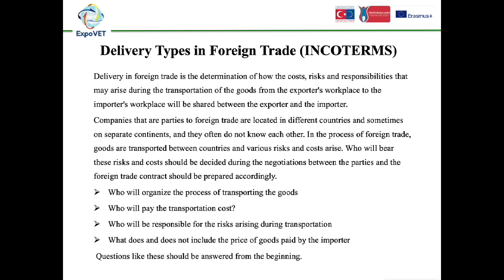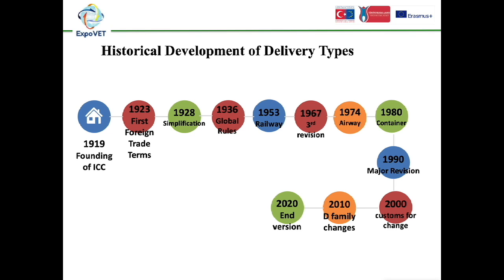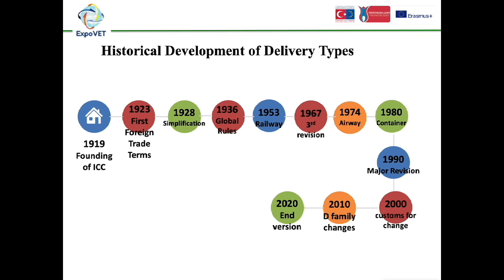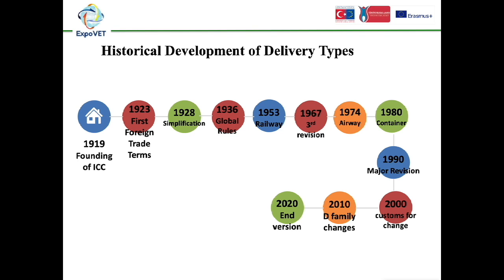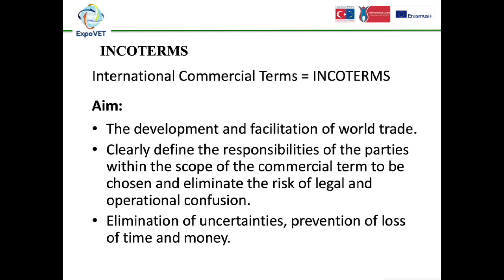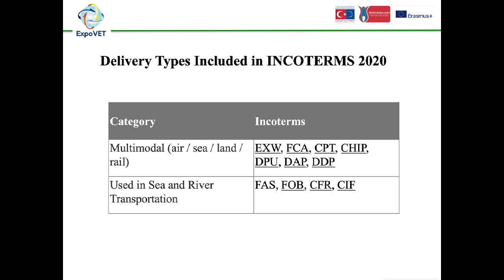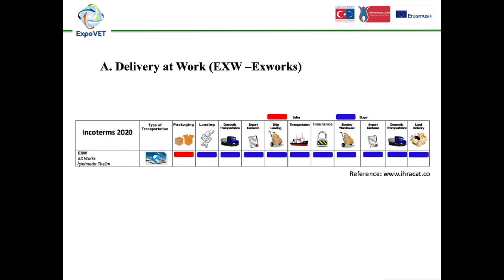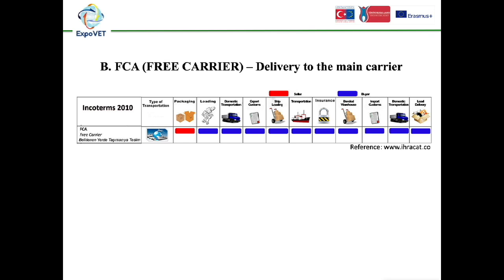Delivery Types in Foreign Trade (Incoterms)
You will listen this video with 5 different subtitles, such as Bulgarian, Greek, Italian, Slovenian and Turkish.

This is an Eramus+ Strategic Partnership Project co-funded by EU and Turkish National Agency.

and get your free course!
Listen to lessons, download and read the handbooks and PPT free of charge!
Then reply the quiz questions correctly and get your certificate!
Good Luck!